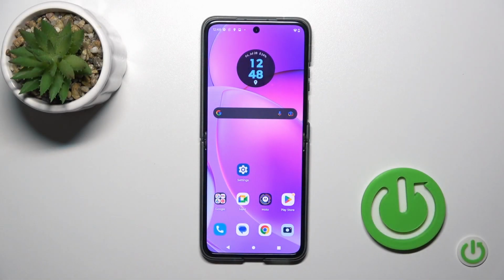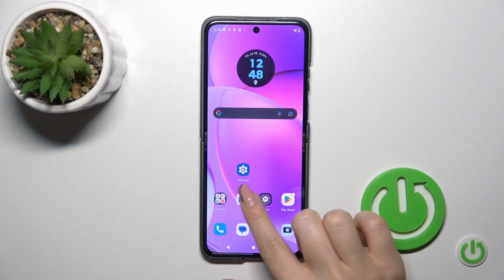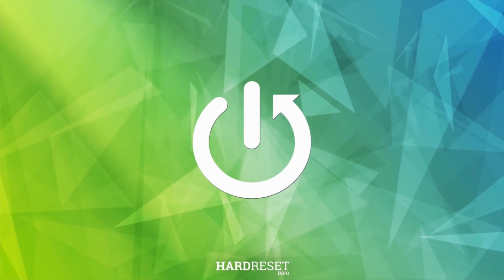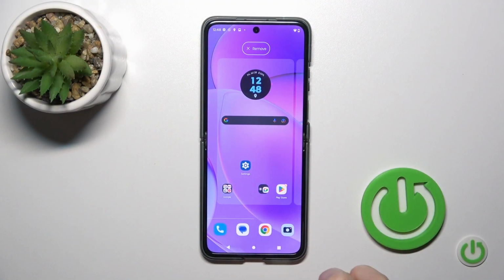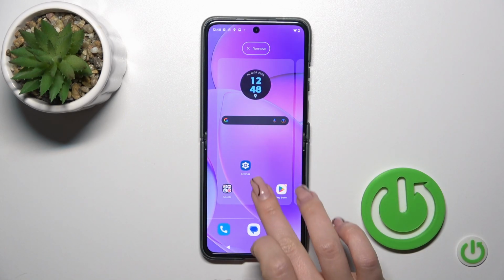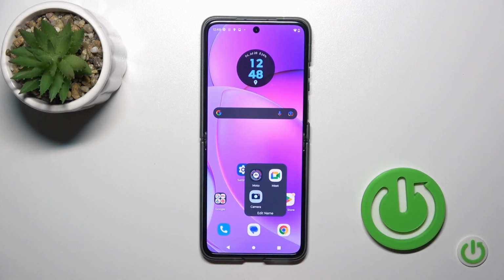How to Create Home Screen Folders in MOTOROLA Razr 40 – Tidy Up Home Screen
If you'd like to learn how to create folders in your MOTOROLA Razr 40, then here we are coming to show you! In this tutorial, we will show you how to create the folder, and then how to add the app icons to it! Thanks to this you'll be able to organize the home screen and group apps accordingly to your preferences. So let's follow all shown steps and successfully create home screen folders in MOTOROLA Razr 40!

How to create folder in MOTOROLA Razr 40? How to clean home screen in MOTOROLA Razr 40? How to group apps in MOTOROLA Razr 40? How to organize home screen in MOTOROLA Razr 40? How to find apps settings in MOTOROLA Razr 40? How to put apps in folder in MOTOROLA Razr 40? How to categorize apps in MOTOROLA Razr 40?